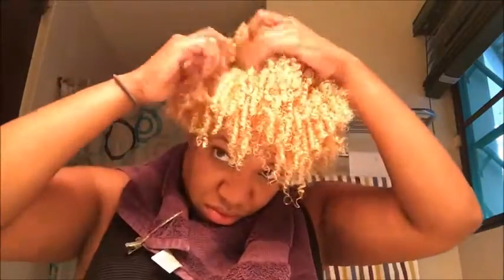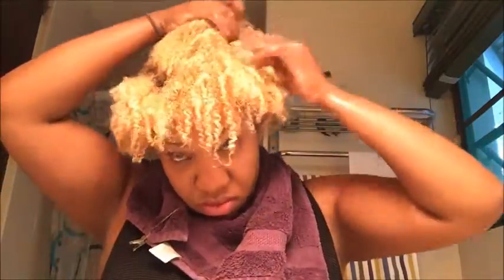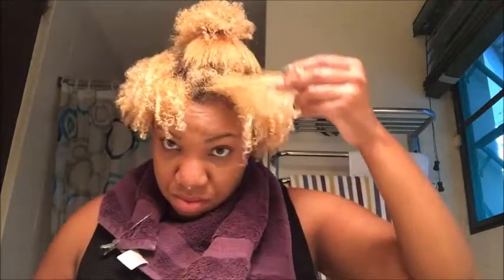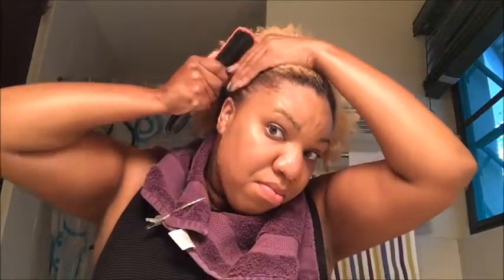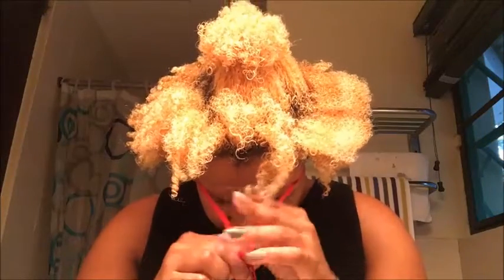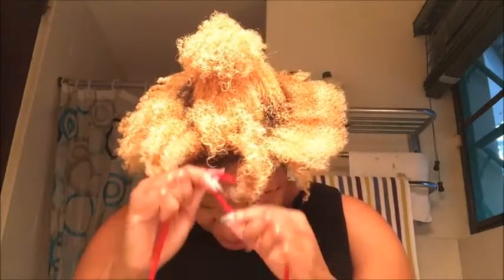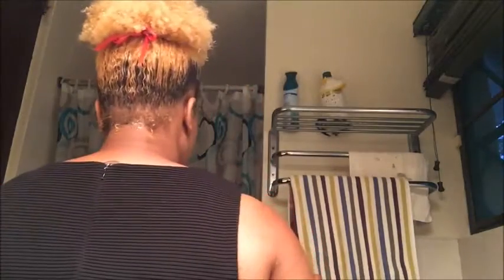Very Quick High Puff Tutorial for High Density Natural Hair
Easy easy easy style. I used:
1.water
2. (my spray mix) water, oil blend, curl and style milk. fyi my spray mix ingredients change regularly
3. Shea Moisture High Porosity Line Styling Gel